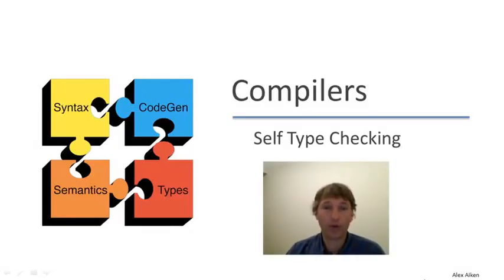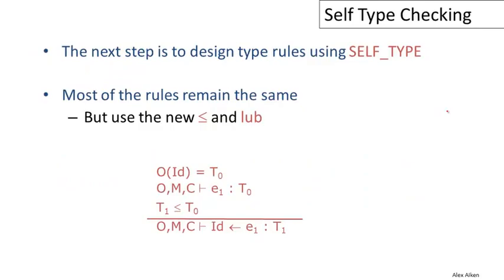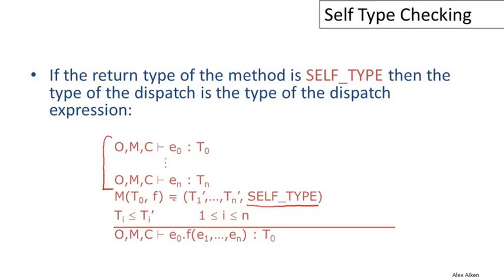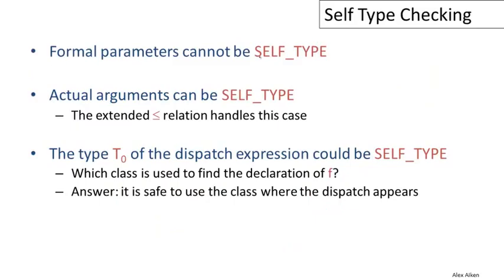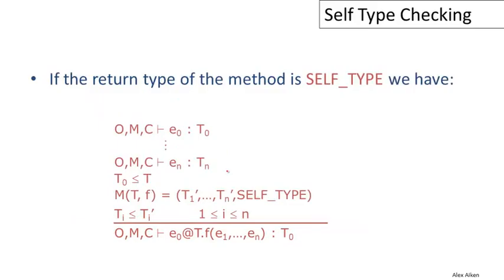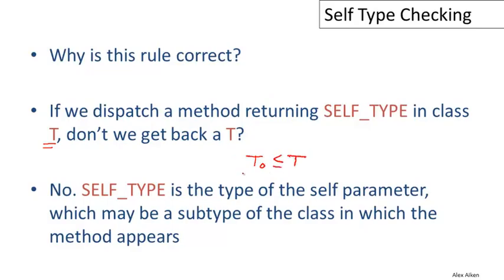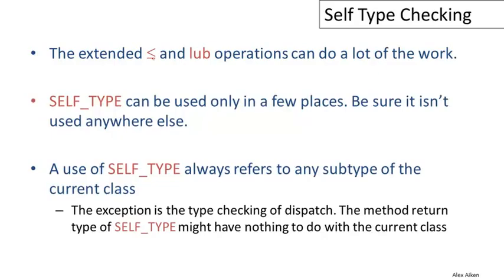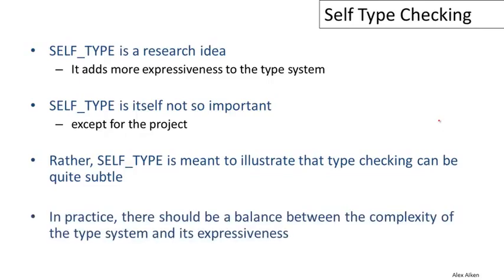054 10 05 Self Type Checking